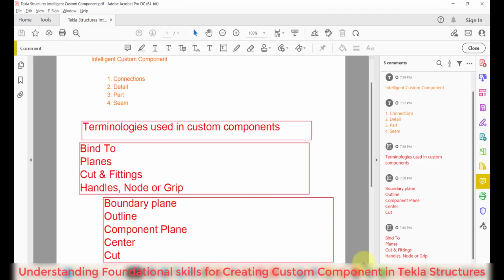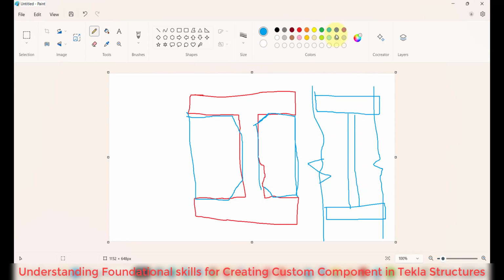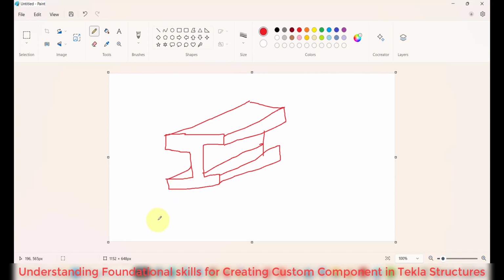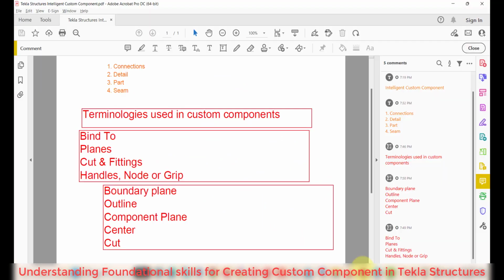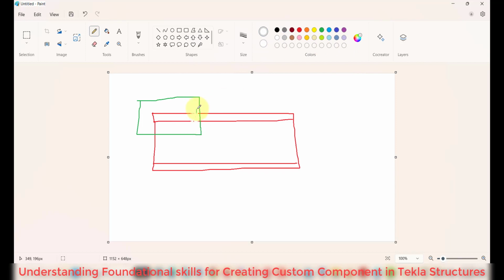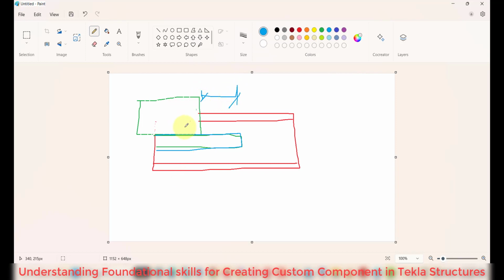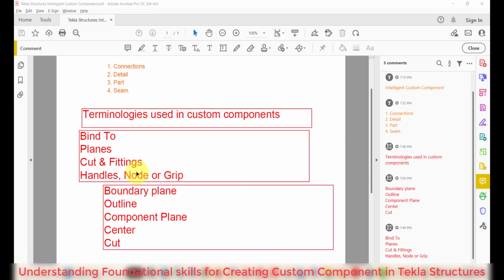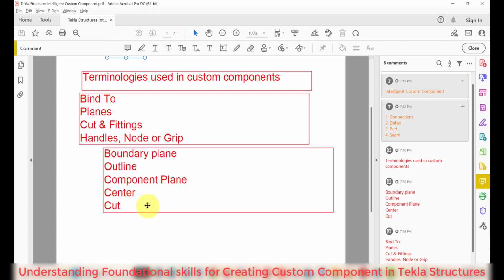Part 4 - Pre-requisites for Creating Custom Components in Tekla Structures